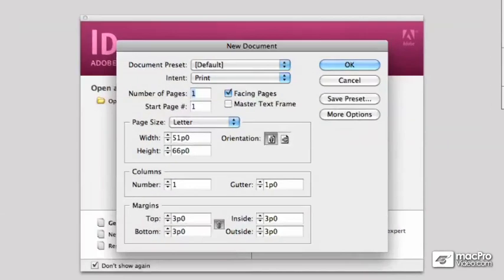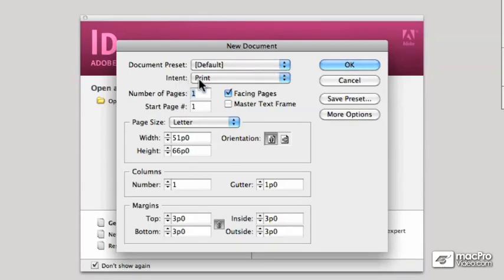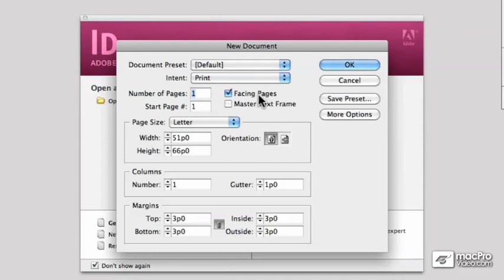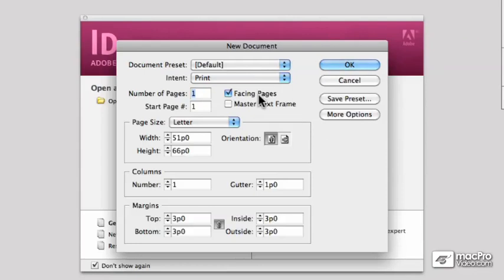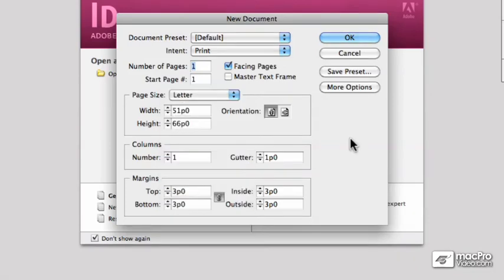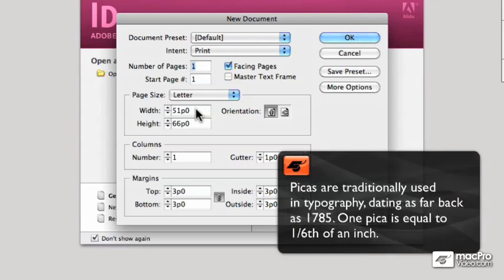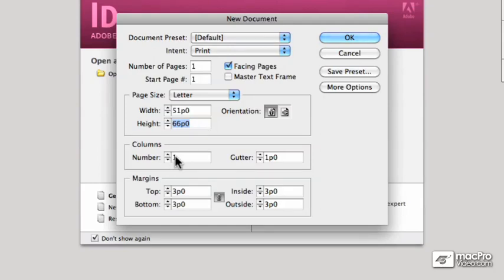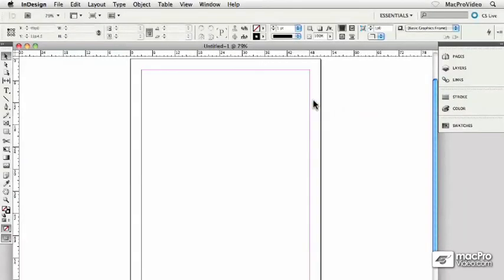InDesign CS5 101: Core InDesign CS5 101 - 3 Setting Up A New Document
InDesign CS5 101: Core InDesign CS5 101 by Geoff Blake
Video 3 of 54 for InDesign CS5 101: Core InDesign CS5 101

This tutorial begins by exploring the InDesign graphical interface. Youll learn how to move and navigate through files and how to best set up InDesign help you work efficiently.

With the basics under your belt, you'll move on to working with text and learning contemporary typography techniques, as well as managing imported text, and multiple text frames.

Next up, you'll discover how to work with shapes and how to import graphics, including native Photoshop and Illustrator files.

Finally, learn how to move your work out of InDesign and into many different formats for your viewers. It's all here in Adobe InDesign 101! So hop aboard the Geoff Blake express and gain the skills you need to master this powerful application.